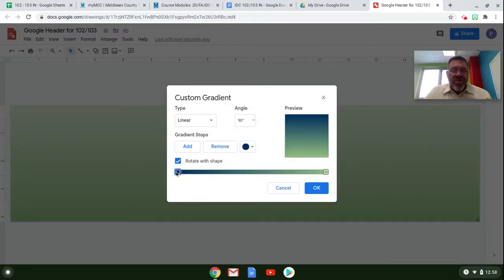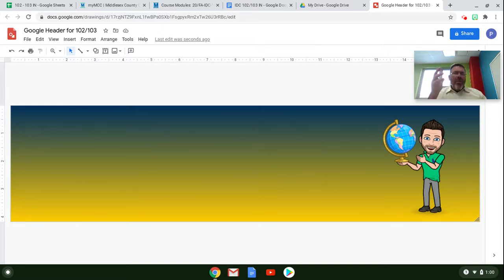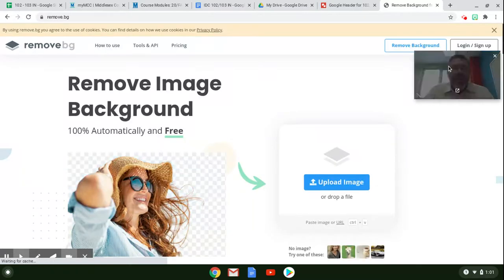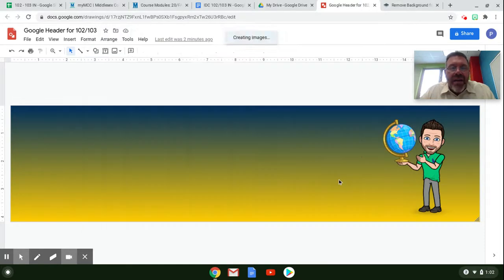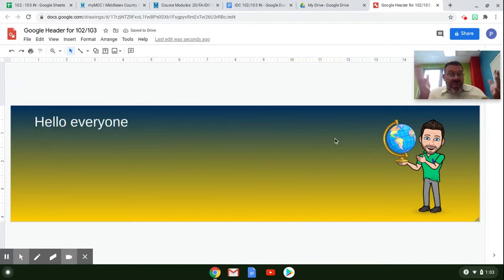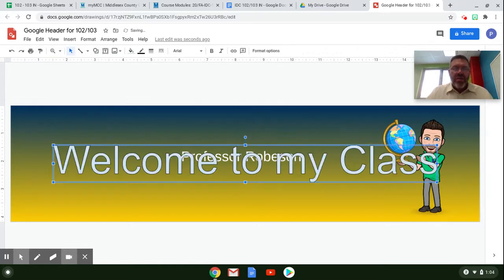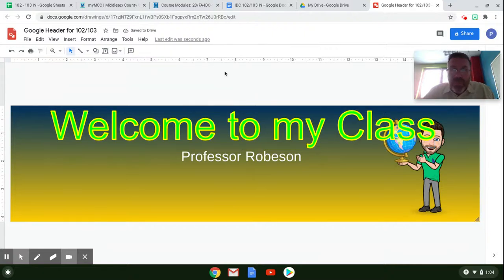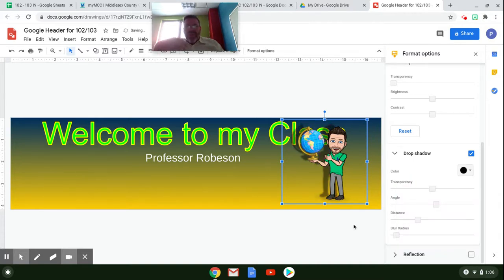Untitled: Sep 16, 2020 1:08 PM